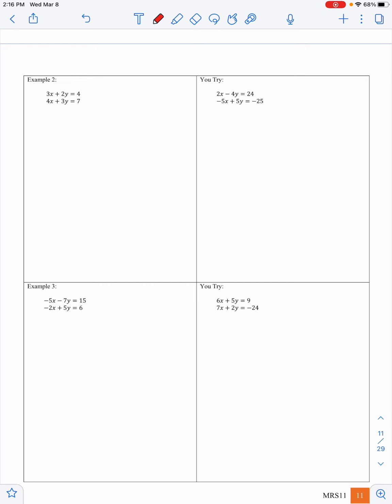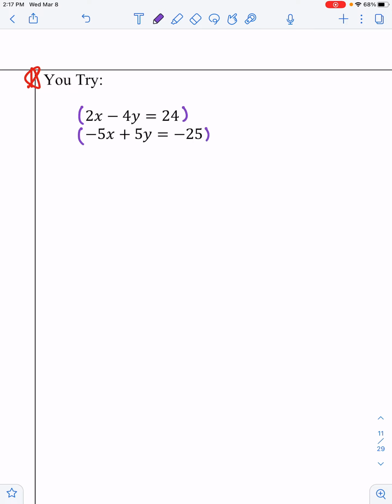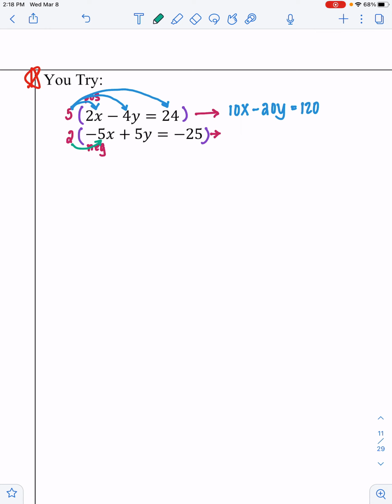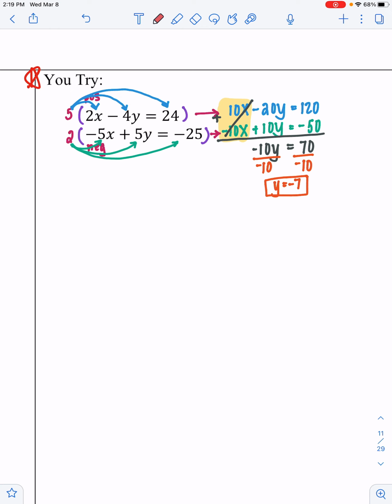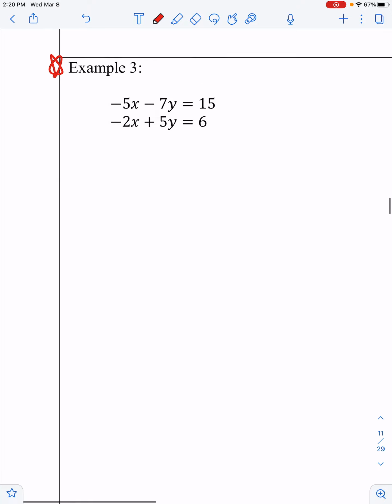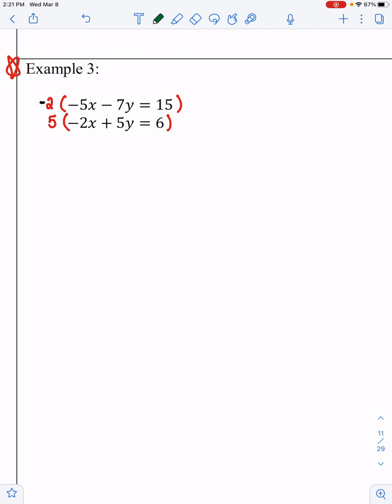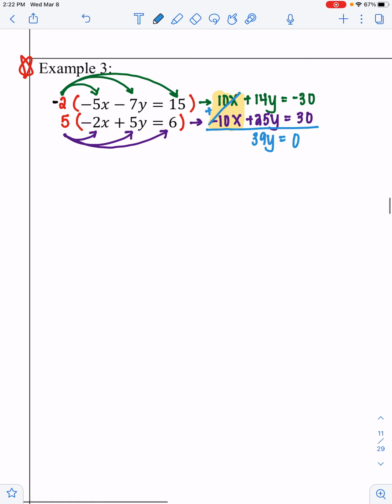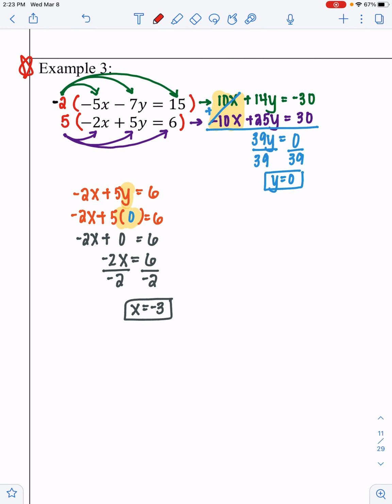System of 2 Equations (Elimination)